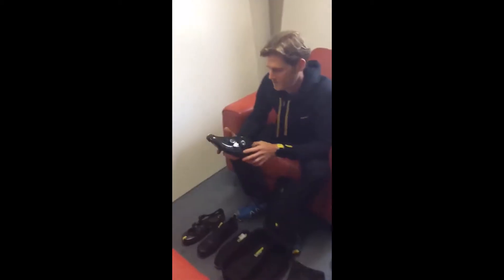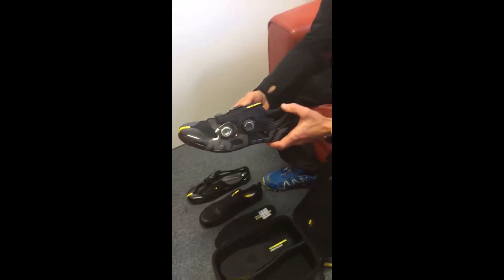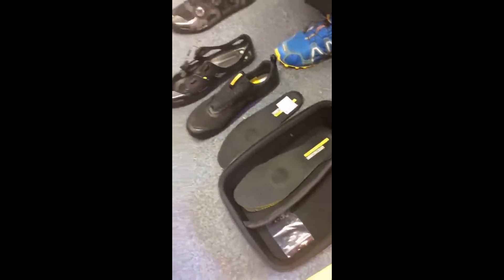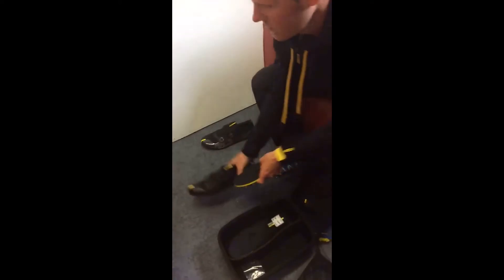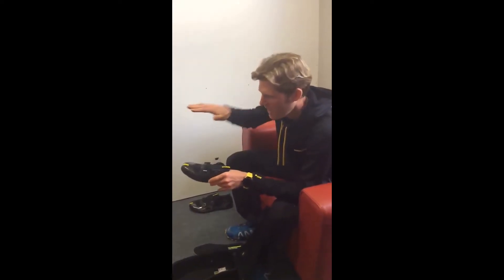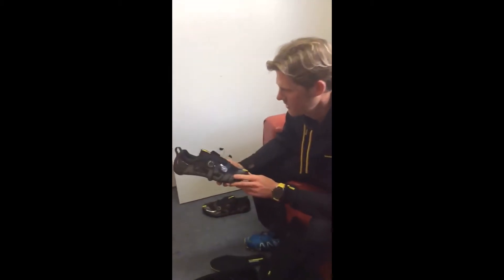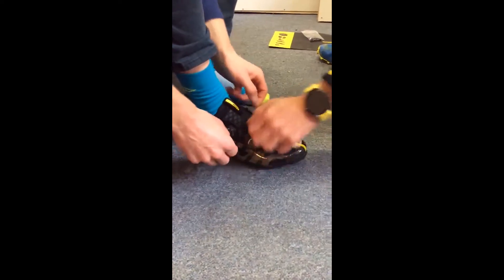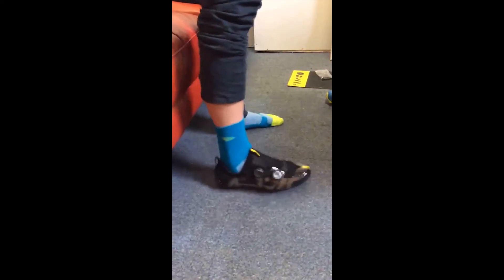Mavic Comete Shoes Unboxing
You may have heard about the Mavic Comete shoes, or better known as the £900 shoe. You may have also seen this video on one of our other social channels but it has finally made it to Youtube, better late than never eh?! (the offending intern has now departed).

Yes this was filmed live so the camera isn't our usual one.